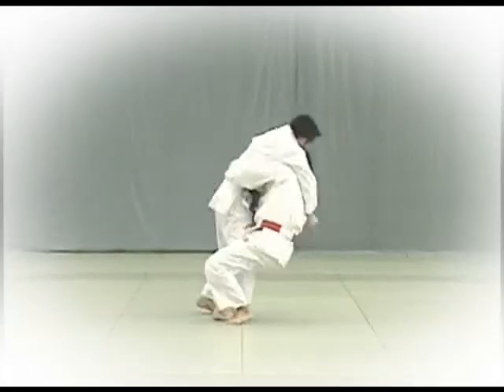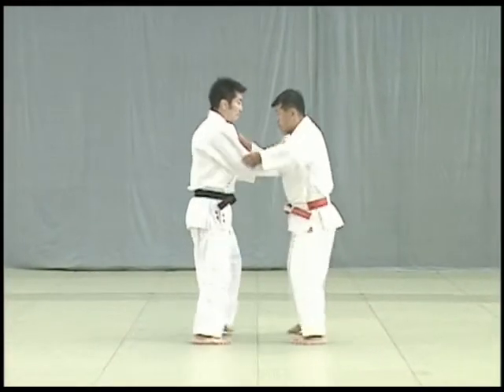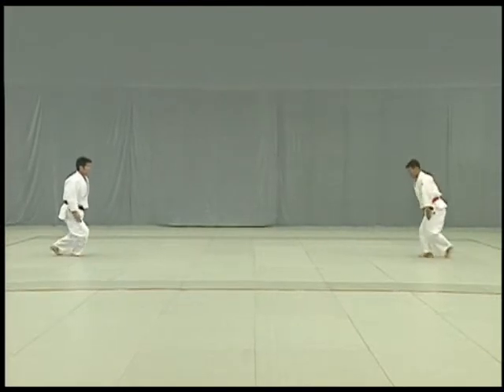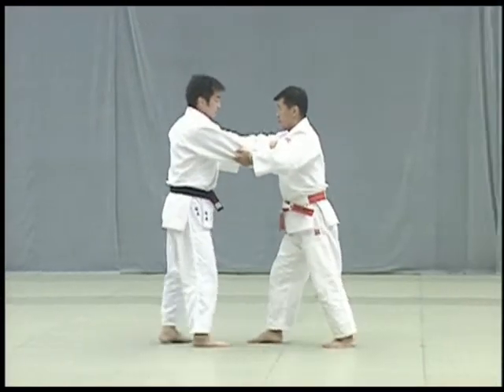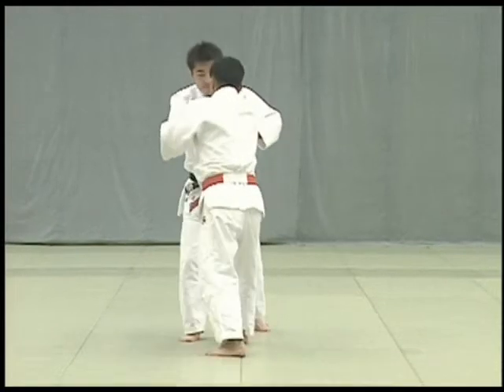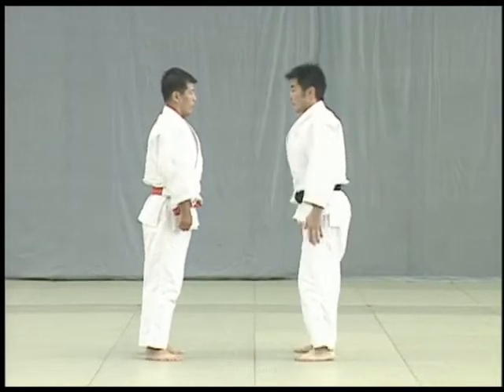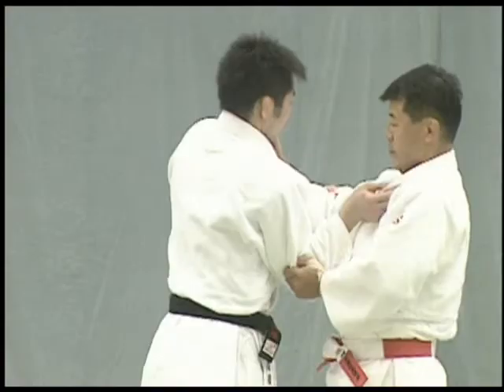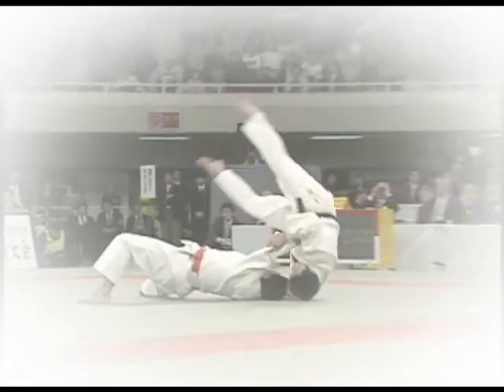Кодокан видео "Nage-no-Kata"